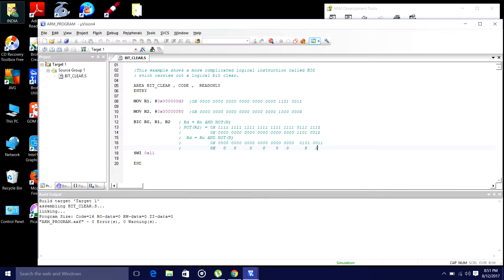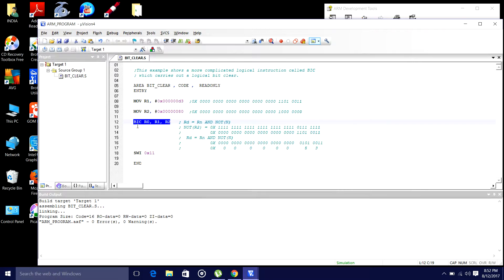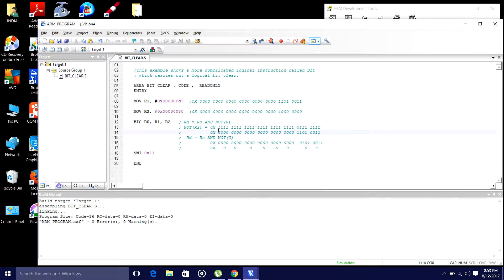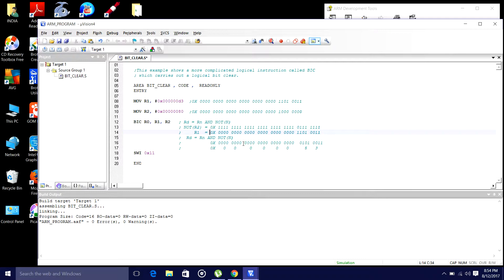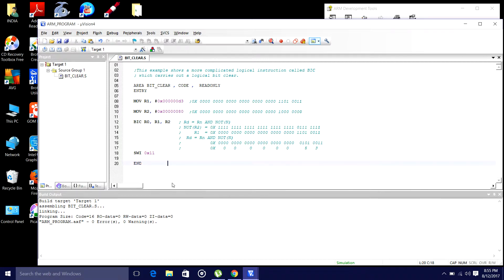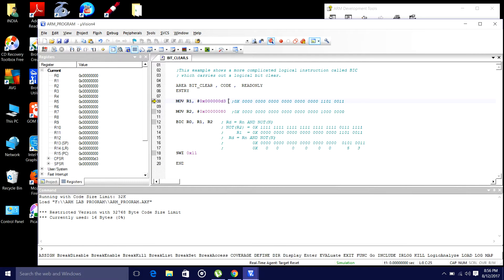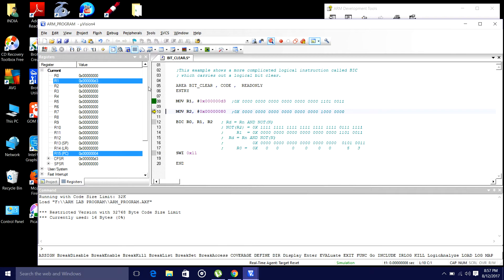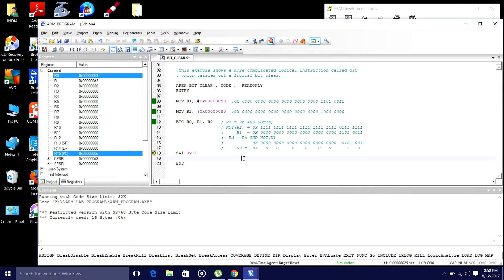ARM CONTROLLER BIC INSTRUCTION